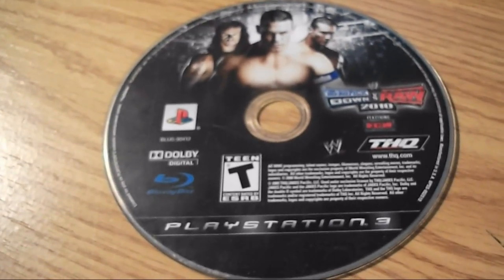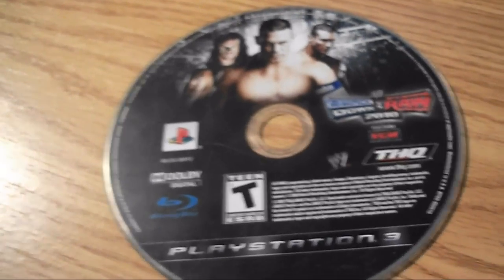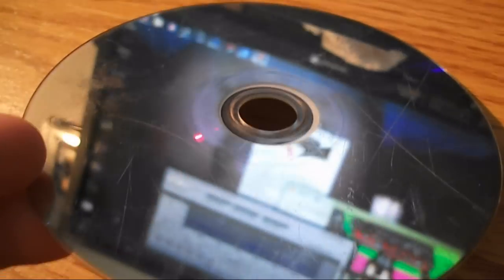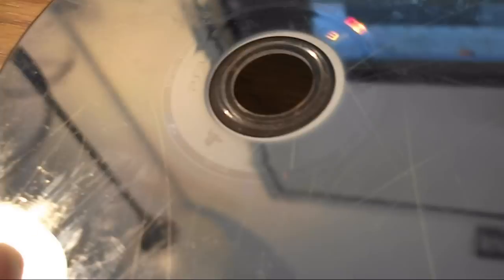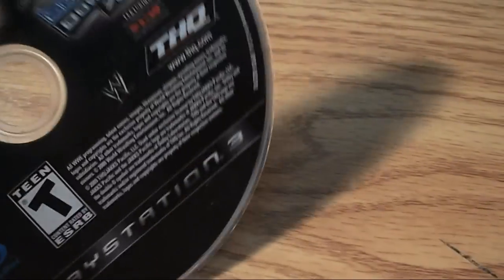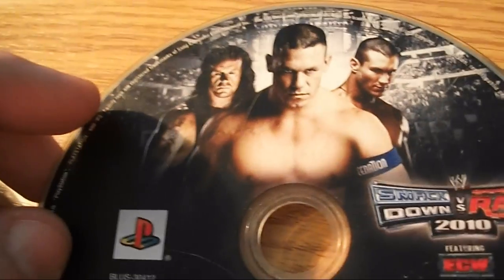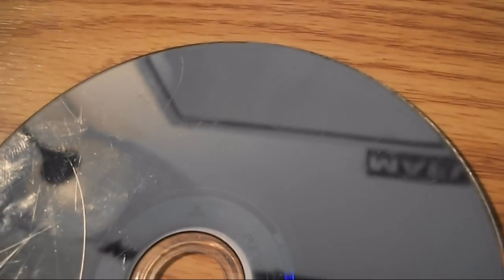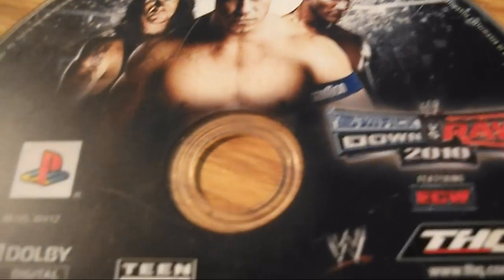R.I.P. My Good Friend - Never Forgotten